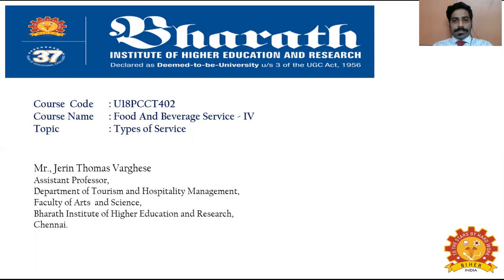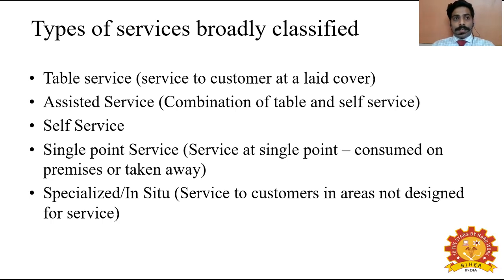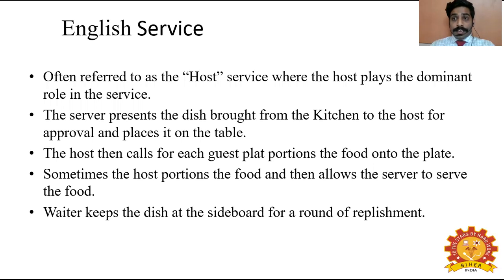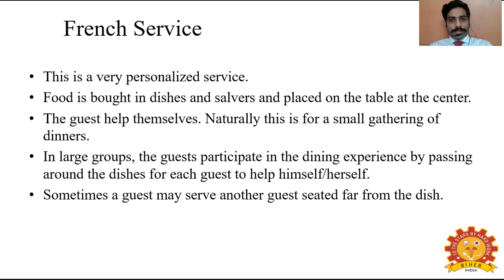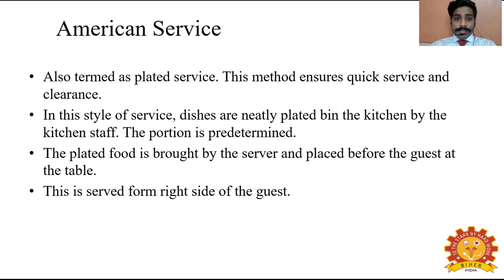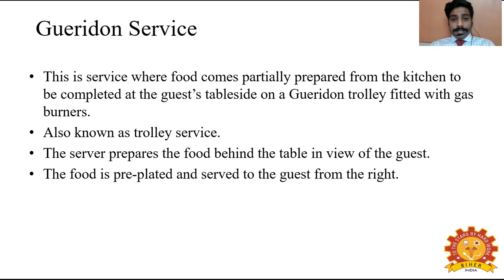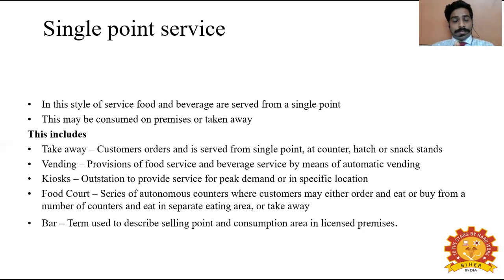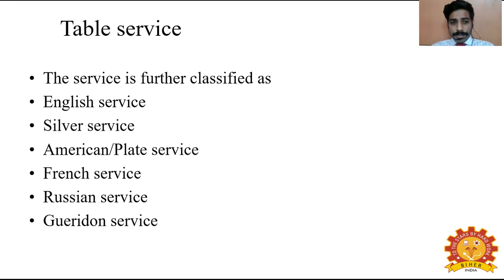U20PCCT402- V1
Food & Beverage Service- IV, Mr.Jerin Thomas Varghese, Associate Professor/THM, Arts & Science, BIHER